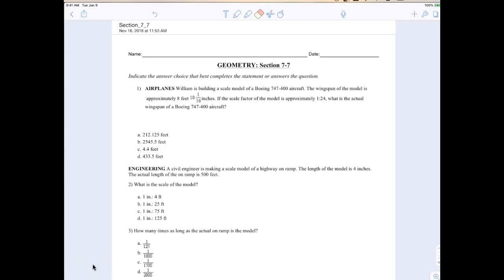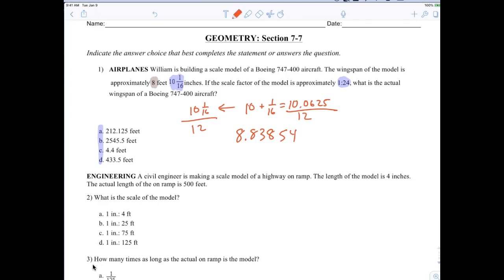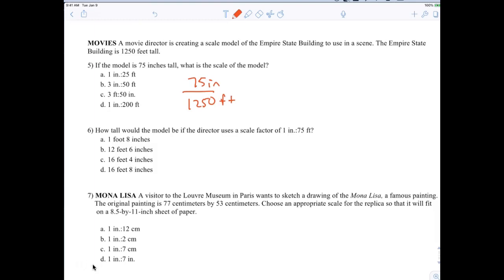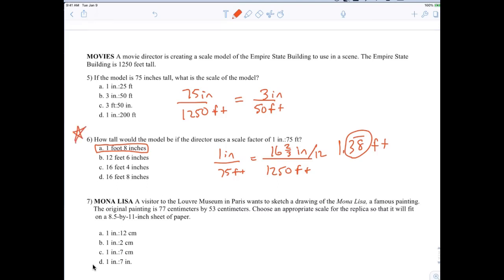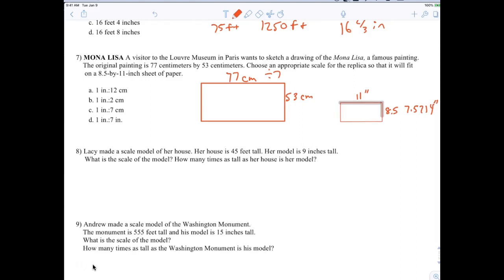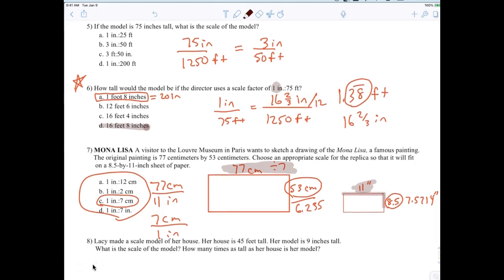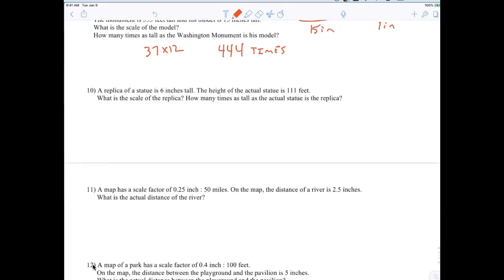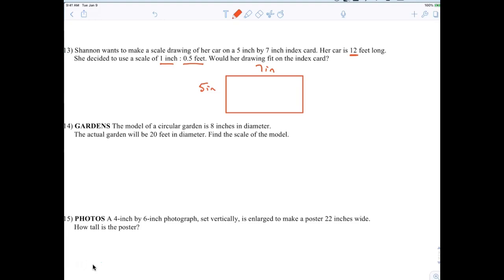Geometry Section 7.7